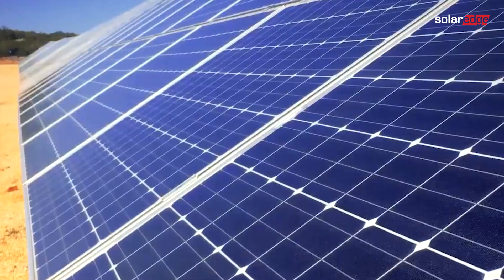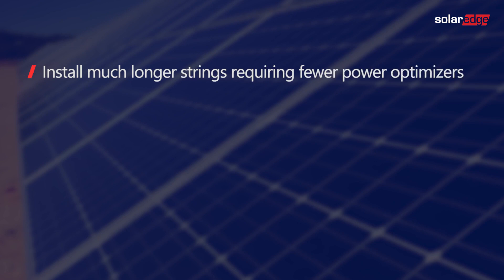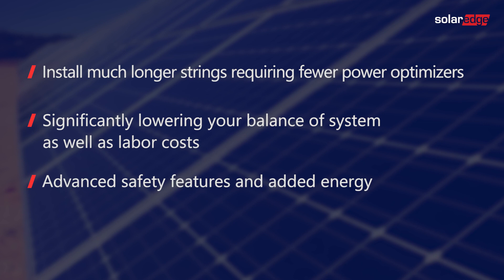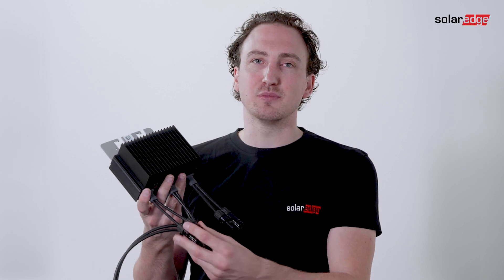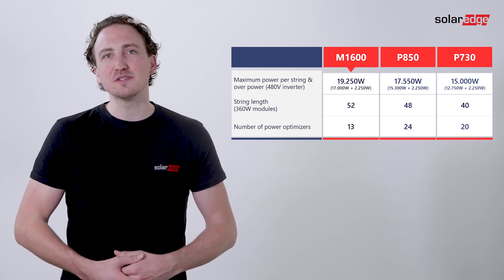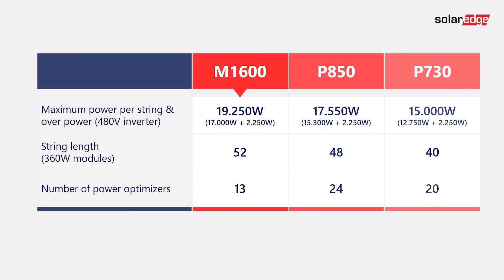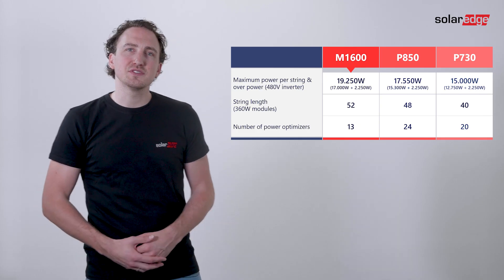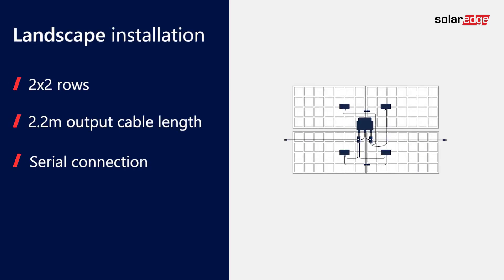Increase your installation profitability with SolarEdge’s M1600 power optimizer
Learn how the M1600 power optimizer from SolarEdge can increase your installation profitability when installing large-scale ground-mount and utility SolarEdge systems.
Each M1600 unit connects to 4 x 72-cell modules in multiples of two rows, with two MPP trackers.
Significantly longer strings requiring fewer power optimizers are now possible, for less cabling, less labor, and lower overall BOS costs.